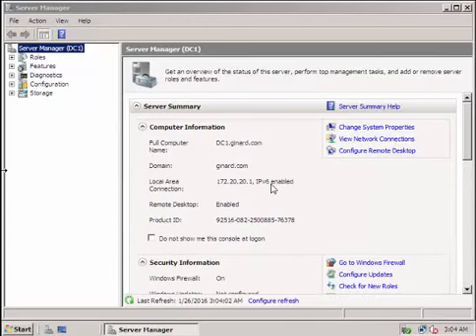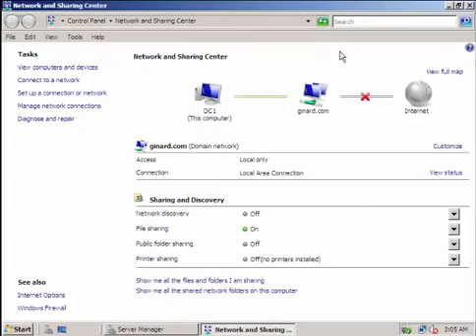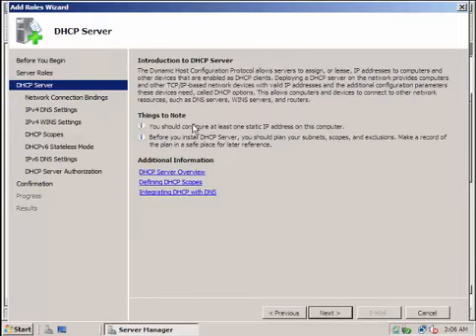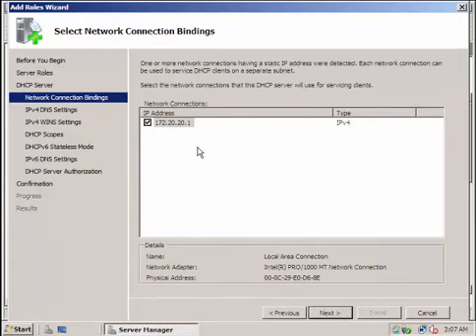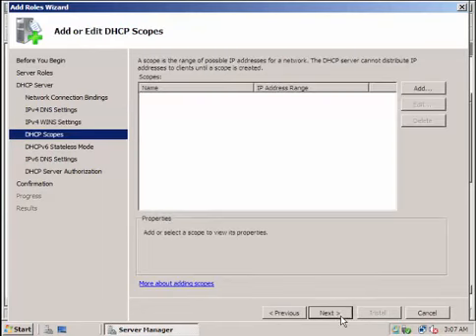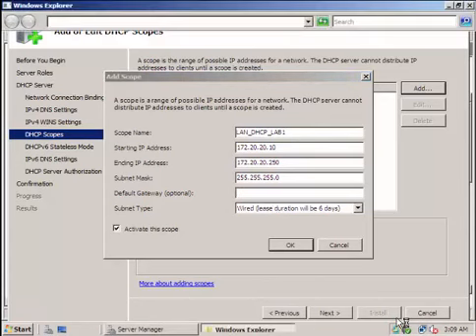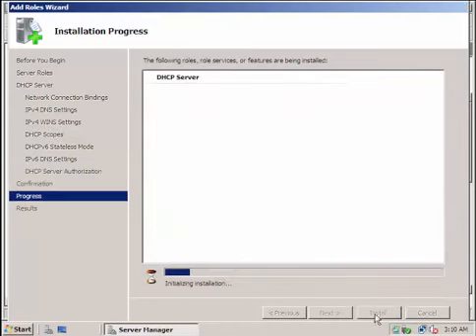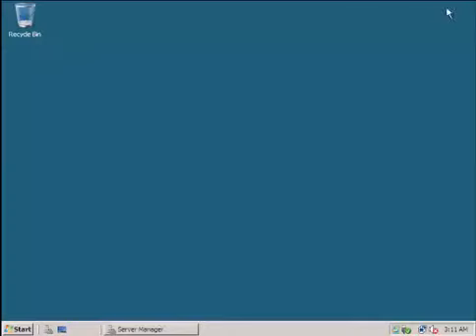4 Installing DHCP server 2008 CSS NCII assessment 2017